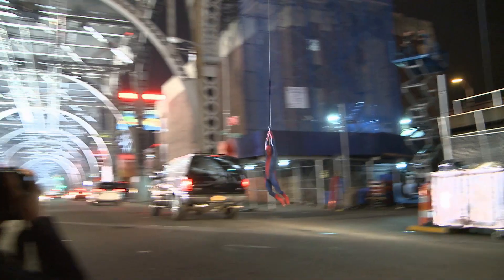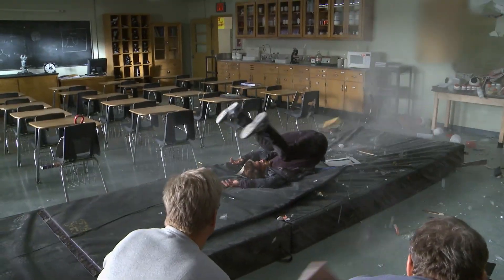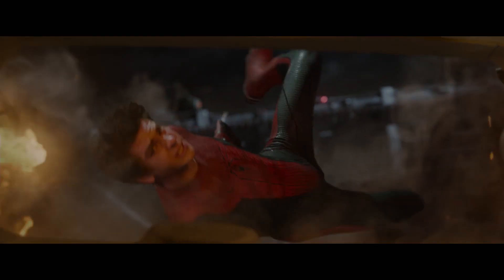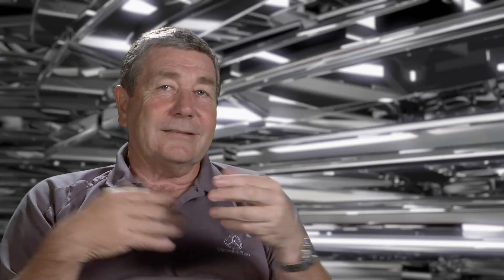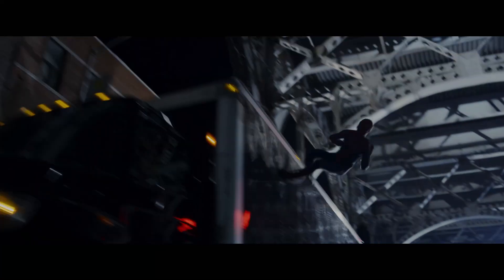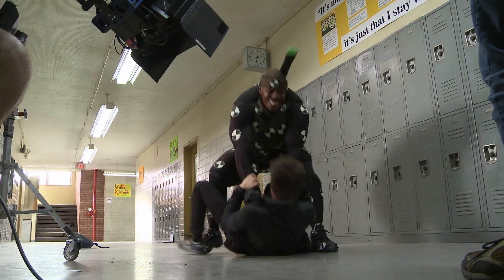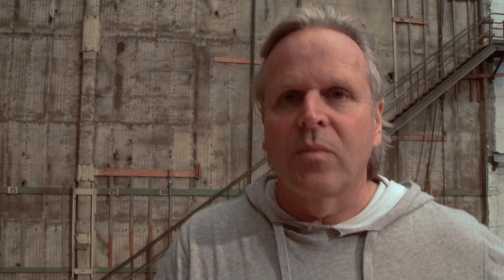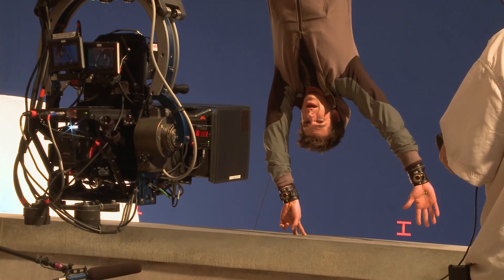THE AMAZING SPIDER-MAN (2012) Behind-the-Scenes Defying Gravity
The Amazing Spider-Man "Defying Gravity" Featurette
Directed by Marc Webb and starring Andrew Garfield, Emma Stone, Rhys Ifans, Denis Leary, Martin Sheen.

After Peter Parker is bitten by a genetically altered spider, he gains newfound, spider-like powers and ventures out to solve the mystery of his parent's mysterious death.